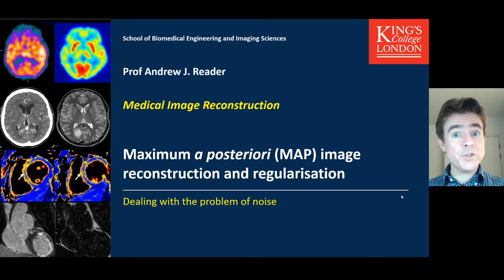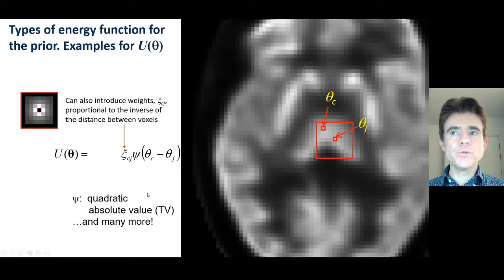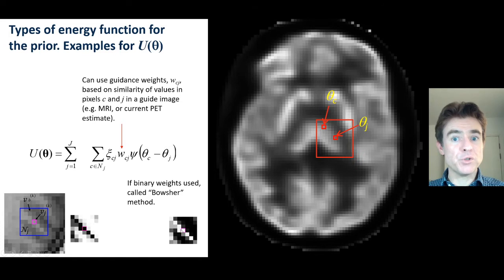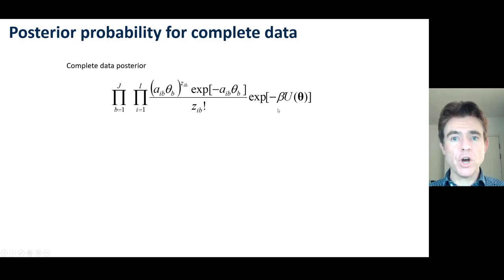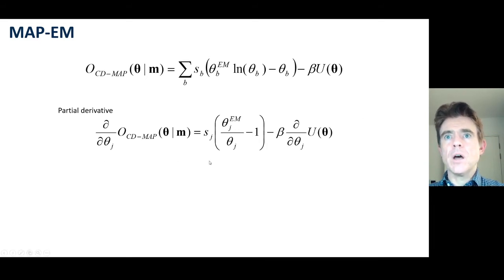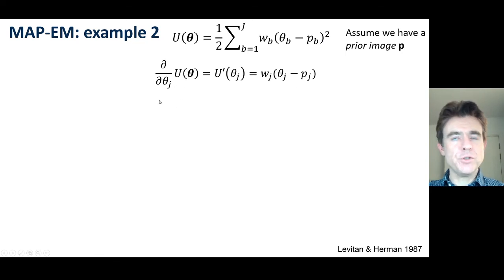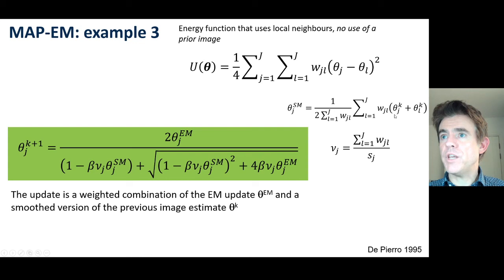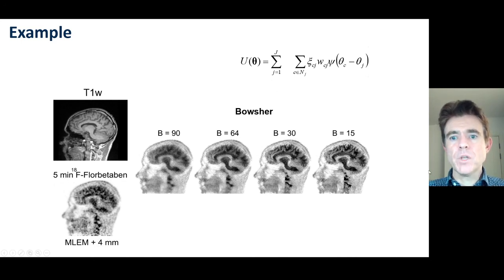Maximum a posteriori image reconstruction